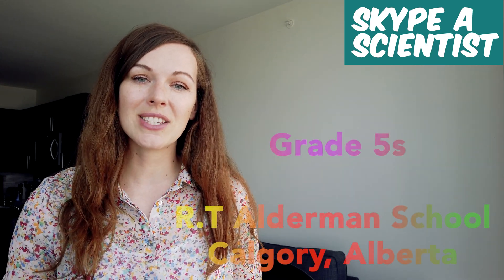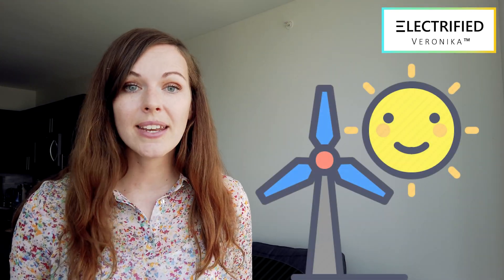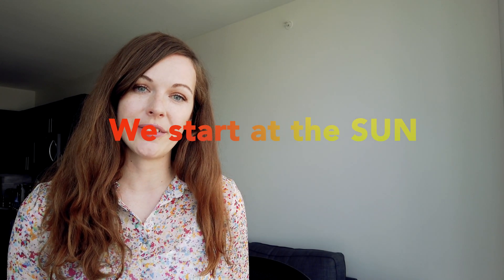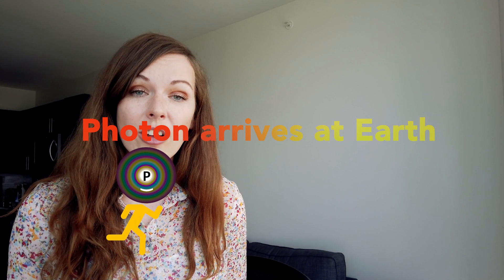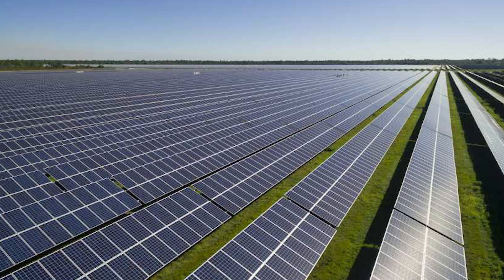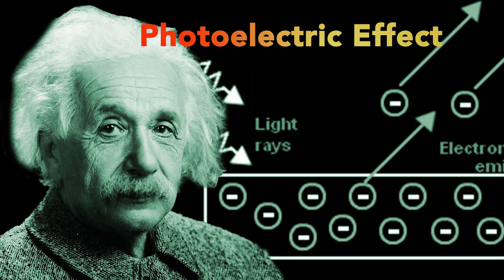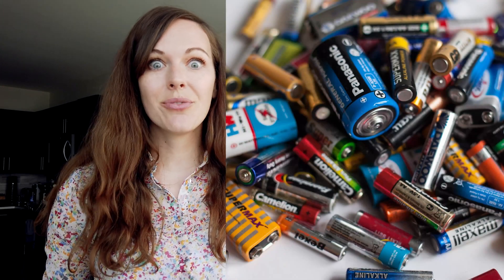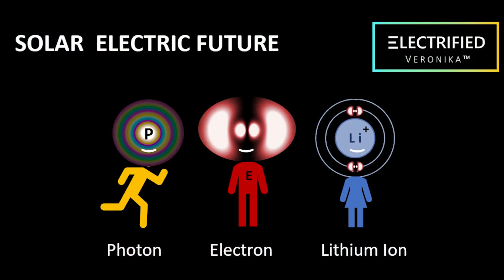How Does Solar Energy Work?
Our solar electric future is a world where we use energy from the sun, wind, or other renewables to power our home, our devices, and even electric cars and school buses. Learn how the light particle, the photon is produced in the sun, travels across the universe to hit a solar panel on earth, and transform into an electron that generates electricity. This is Einstein's photoelectric effect.

Thanks to Stephan Nadim for the amazing brand intro!